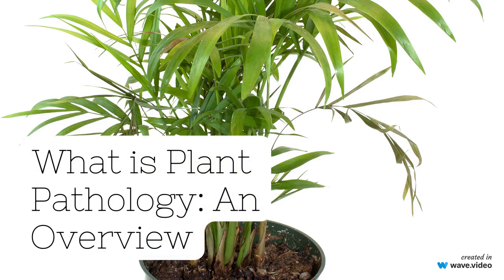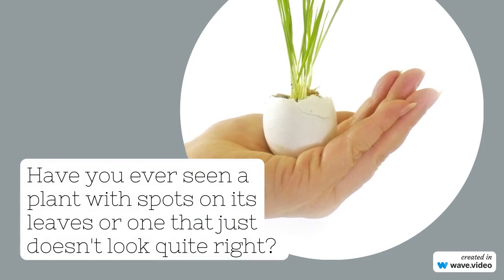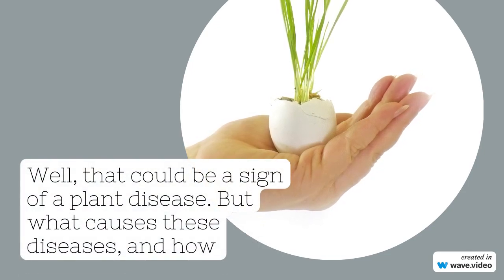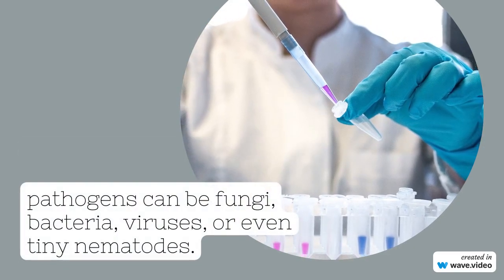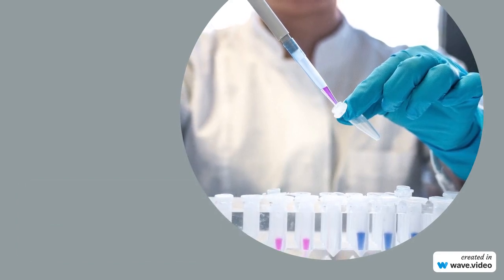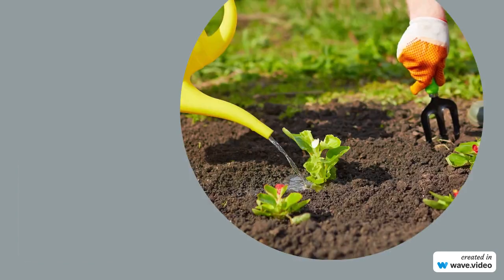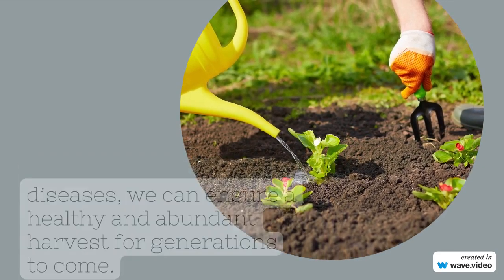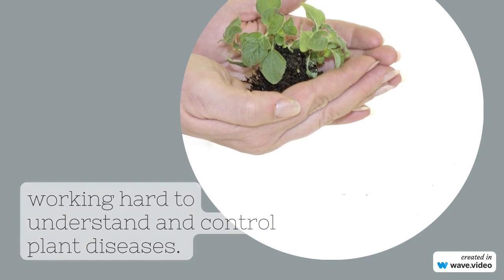What is plant pathology: An Overview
Looking to learn about the fascinating world of plant pathology? Look no further! In this video, we'll be providing an engaging overview of what plant pathology is all about, covering everything from the basic concepts to the cutting-edge research happening in the field today. Whether you're a seasoned botanist or simply curious about the world around you, this video is sure to provide a wealth of insights and knowledge. So sit back, relax, and join us on a journey through the world of plant pathology!